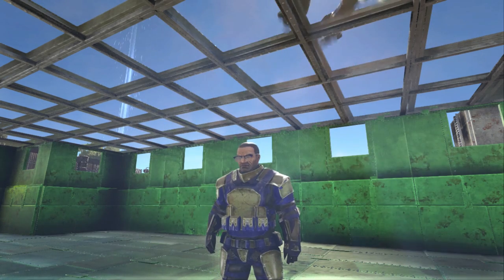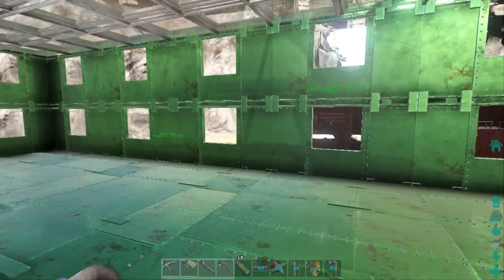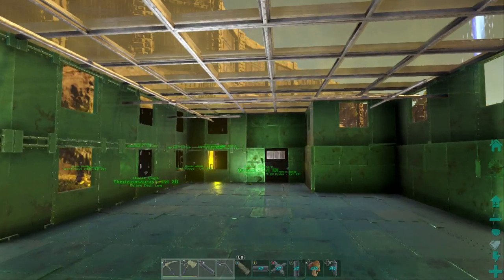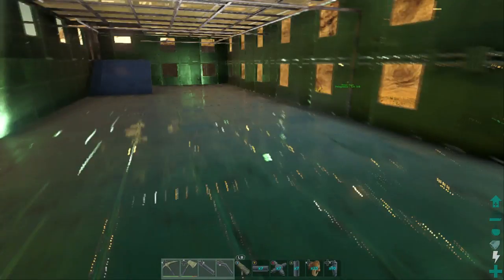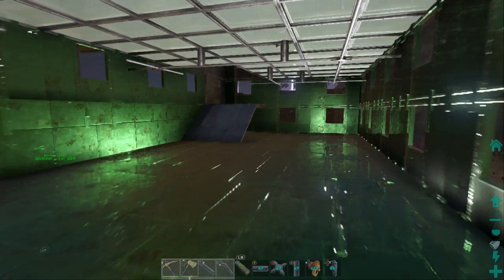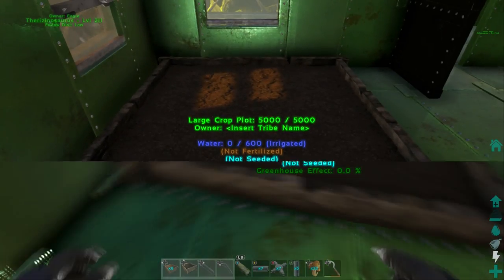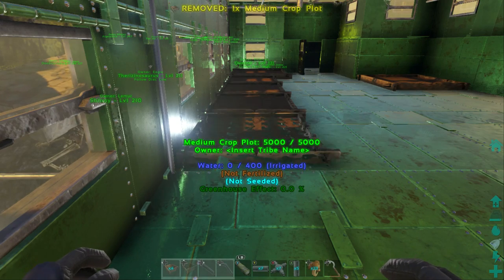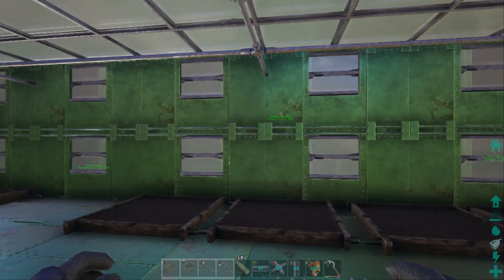Ark: Survival Evolved - Plumbing Basics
Hello! Its time to get those crops going so you can get some kibble! Here is a tutorial video on plumbing basics! Fast and easy plumbing!